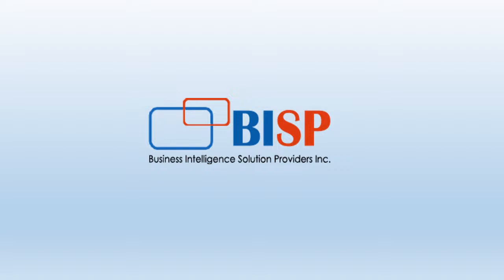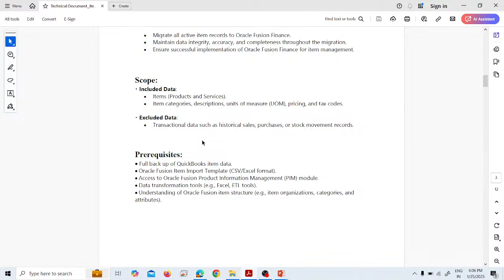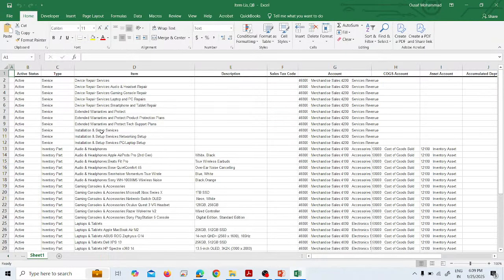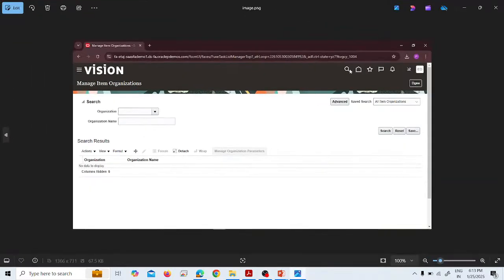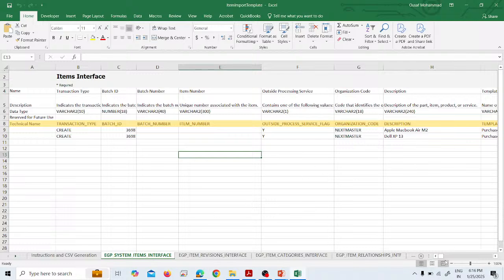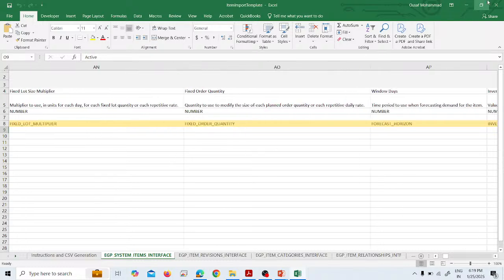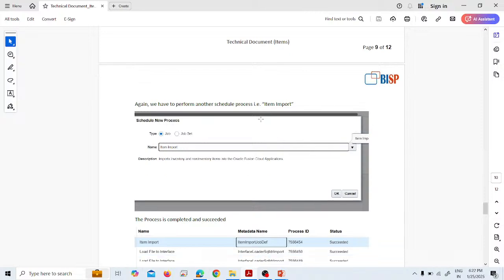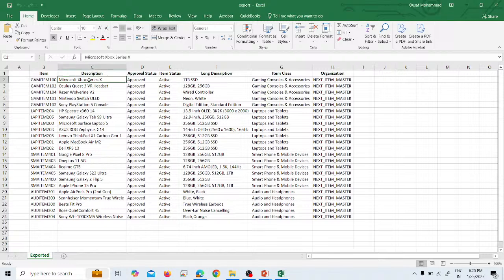End-to-End Fusion Implementation: Data Preparation & Transformation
Unlock the secrets of effective data preparation and transformation in this comprehensive End-to-End Fusion Implementation webinar. Learn how to massage and cleanse data for seamless migration, ensuring accuracy and integrity. Whether you're working on Oracle Fusion projects or tackling complex data challenges, this guide covers best practices, tools, and techniques to streamline your implementation process. Perfect for consultants, developers, and business analysts!

oraclefusioncrm Training
oraclefusioncrm consulting